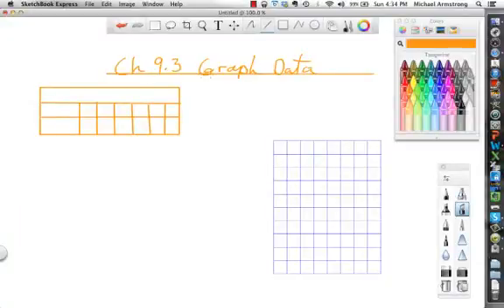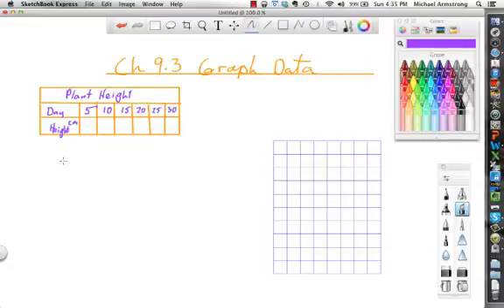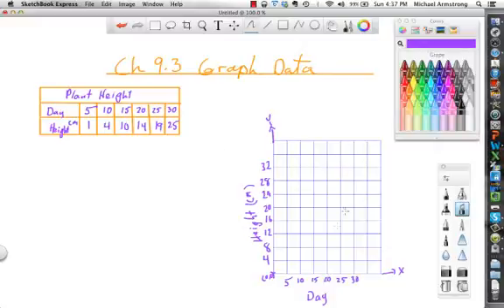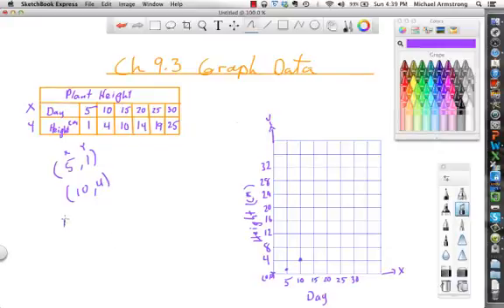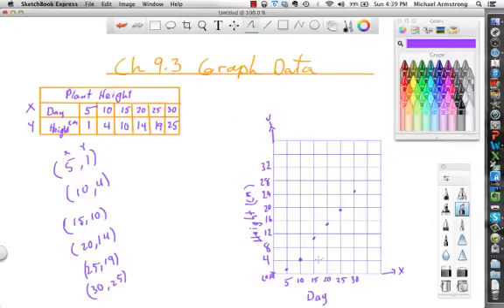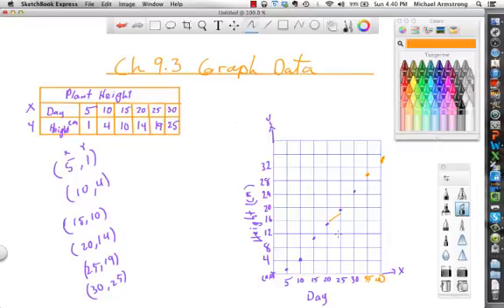5th 9.3 Graph Data